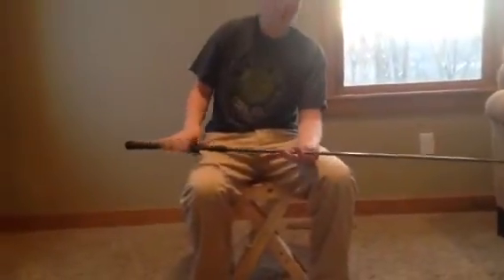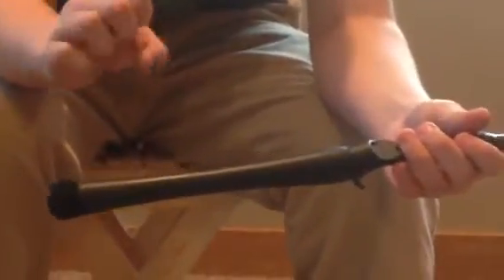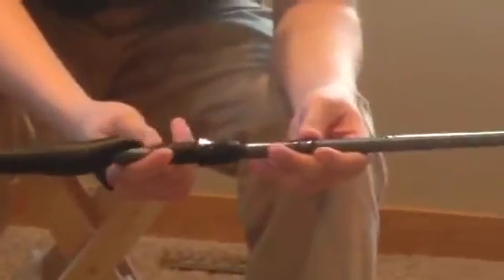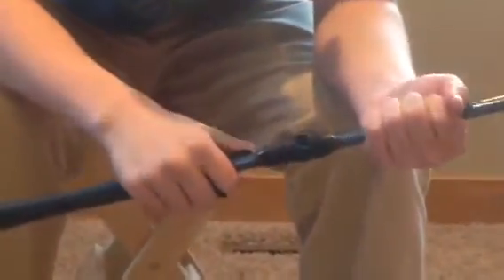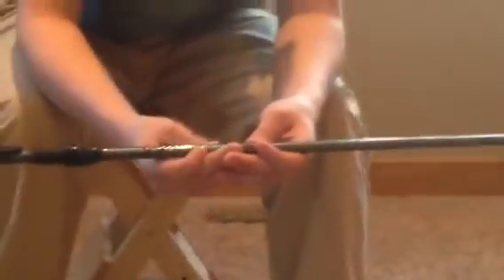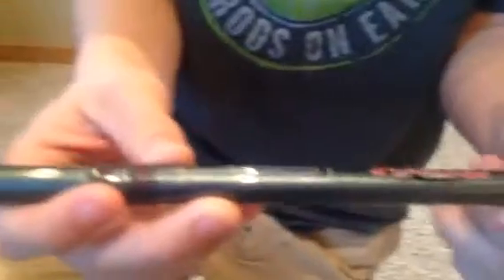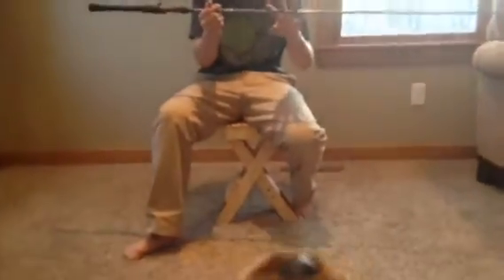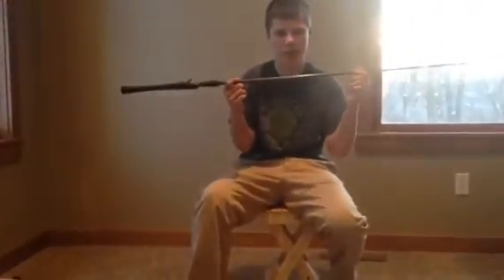St. Croix Rage Rod